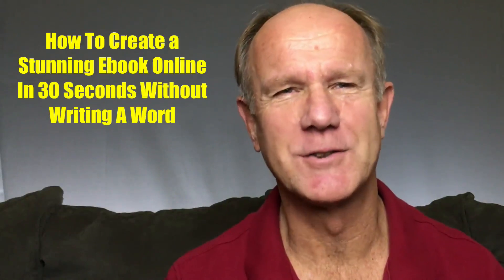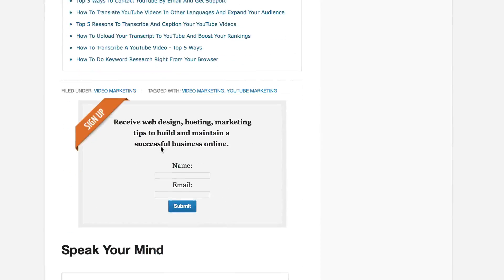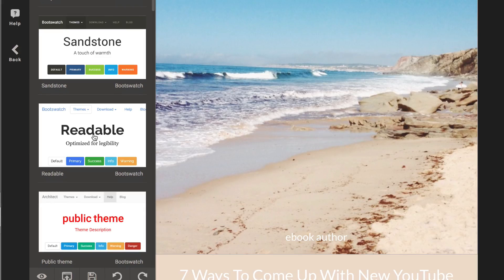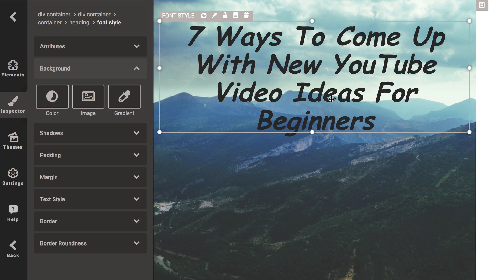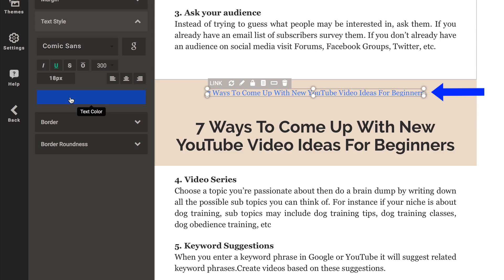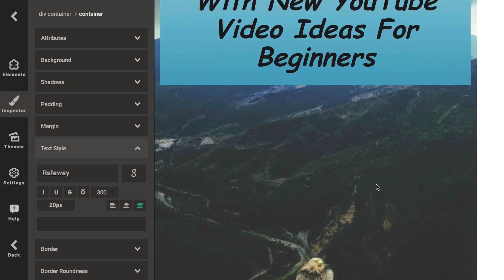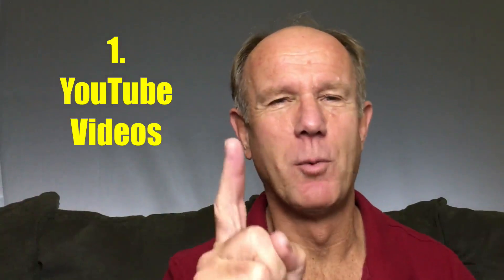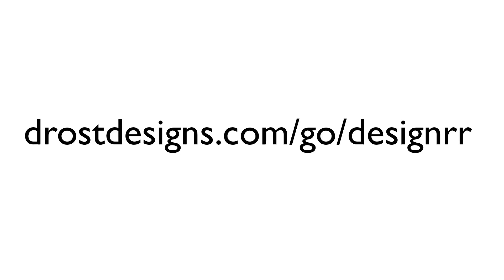How To Create An Ebook Online In 30 Seconds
Create a stunning ebook in less than 30 seconds without writing a word.
Are you  interested in attracting a larger audience? Do you want to create a beautiful ebook, report or lead magnet from your existing content?

Designrr is a web-based tool that creates ebooks and lead magnets from blog posts or web pages so you don’t have to write any content to create a beautiful ebook.

Watch the demo video to see I convert a blog post into a stunning ebook and and the 4 ways to use this tool to promote your business.

Here are 4 strategies how Designrr can benefit your business…

1. YouTube Videos
Extend the reach of your audience by converting a transcript of your video content into a free report. Upload the PDF to document sharing sites.

2. Blog Posts
Get new subscribers and sales by bundling multiple blog posts together to create a beautiful ebook that you can use as a lead magnet.

3. Bonuses
Surprise customers by giving away an ebook or report as an unadvertised bonuses when someone buys from you.

4. Autoresponders
Promote your ebook or report in follow-up emails.

That’s it!
Now you can create an ebook online in less than 30 seconds
and 4 ways how Designrr can benefit your business.